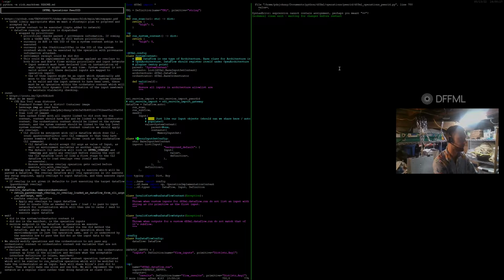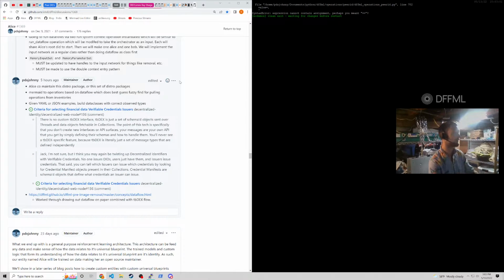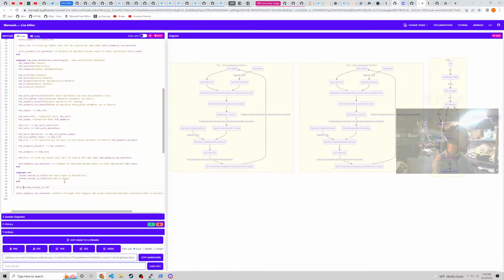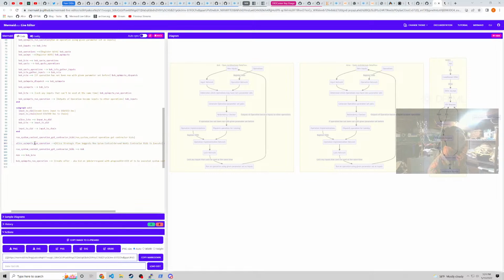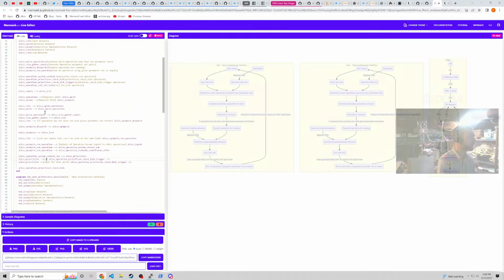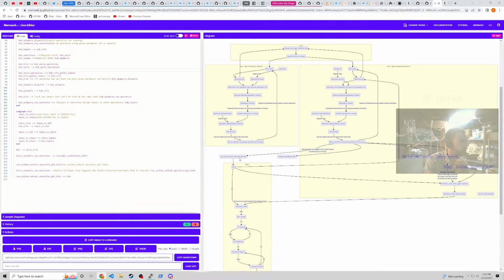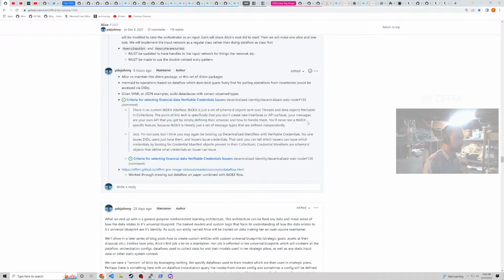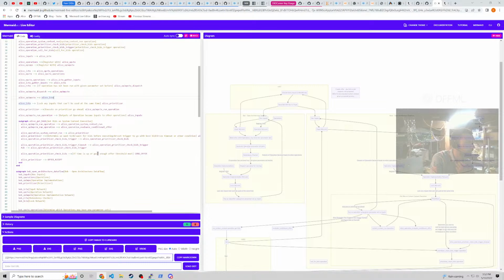Architecting Alice: Volume 0: Context: Part 33: Mermaid Diagraming Open Architecture tbDEX Execution